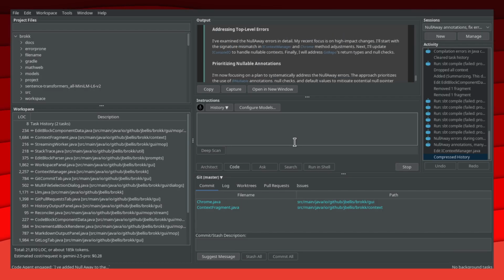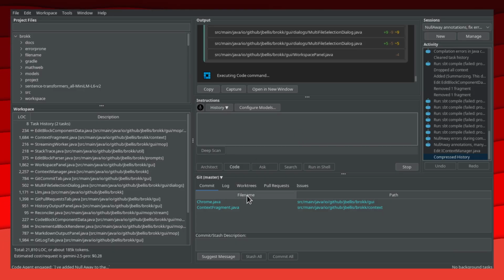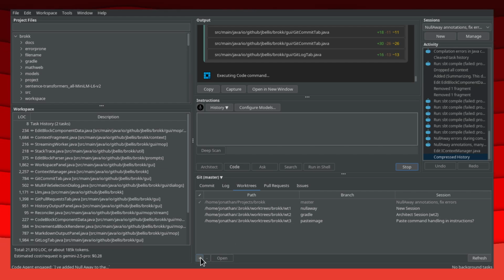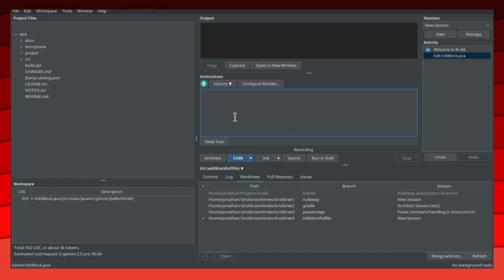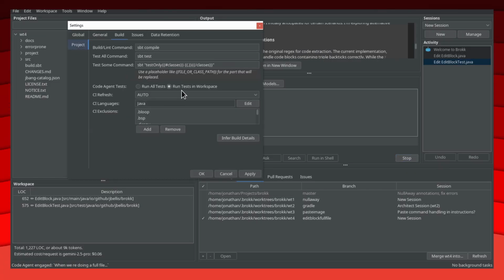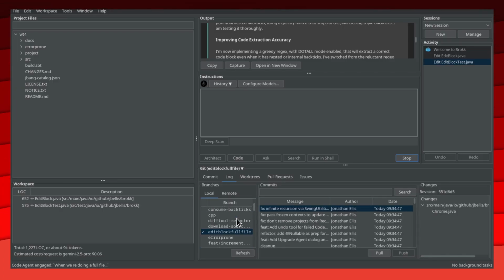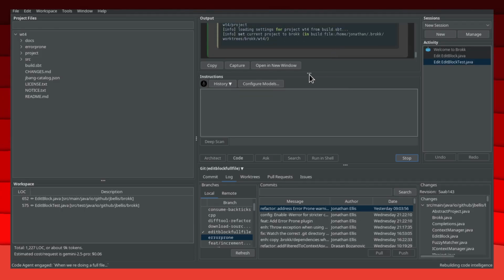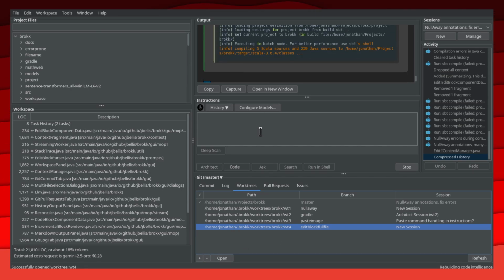Work on 5 Features at Once (Git Worktrees + Brokk)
In this video, we dive into the powerful combination of Git Worktrees and Sessions that let you manage multiple concurrent workflows with ease – all while inheriting your project configuration automatically.

🧠 Whether you're juggling feature branches, reviewing pull requests, or fixing urgent bugs, worktrees give you isolated environments for each task without cluttering your main branch.

💡 What you'll learn:
-What are Git Worktrees and how they work
-How to create multiple sessions that share the same project setup
-Boost productivity with parallel development streams

Perfect for developers who want clean, efficient, and conflict-free context switching.

📁 No more git stash gymnastics. No more duplicate clones. Just clean, organized multitasking.